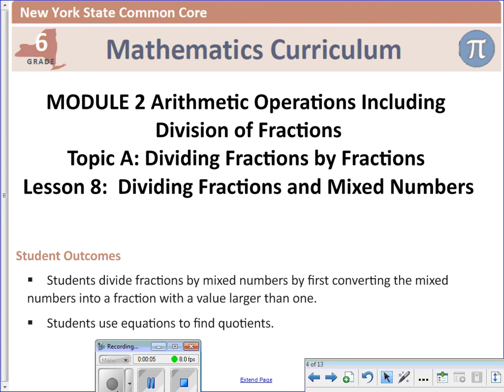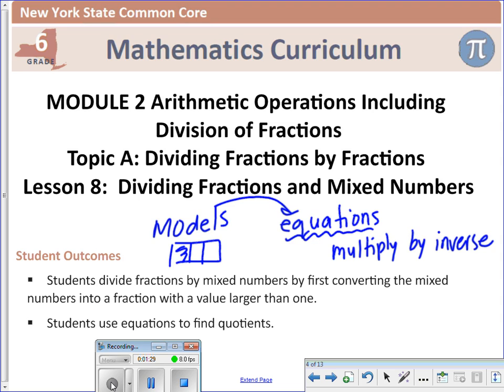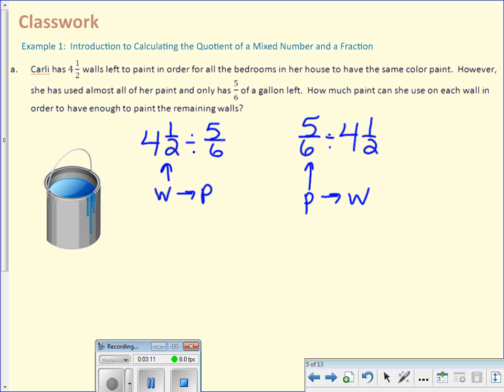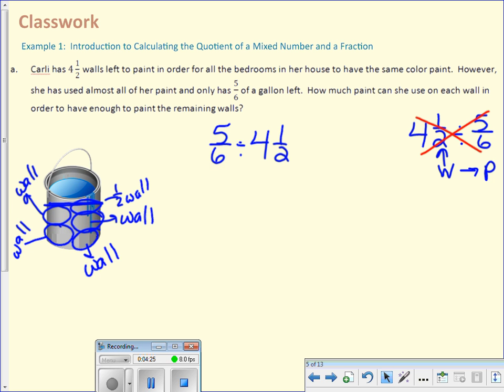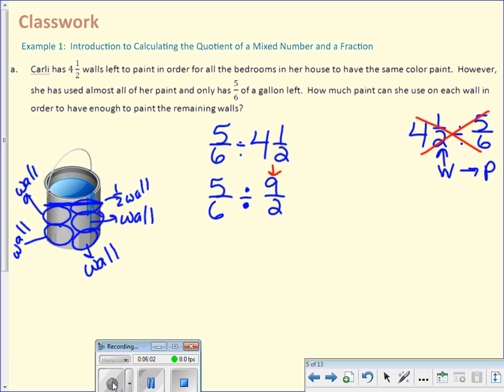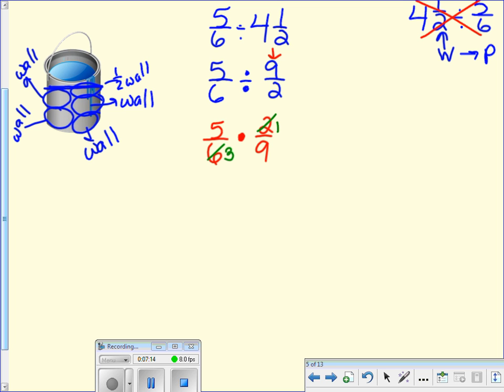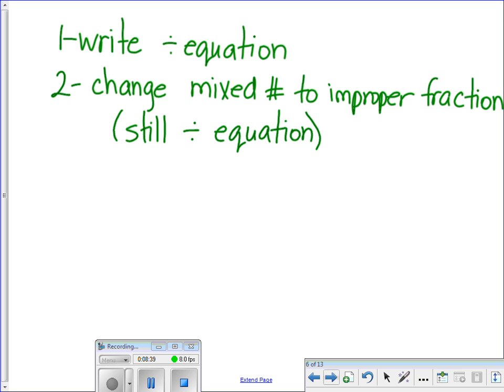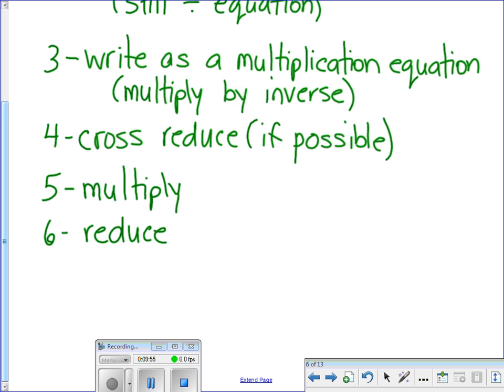Module 2 Lesson 8